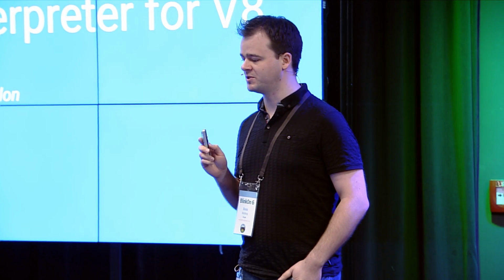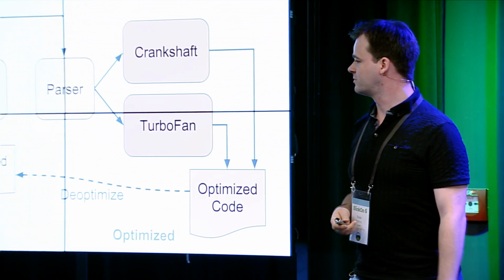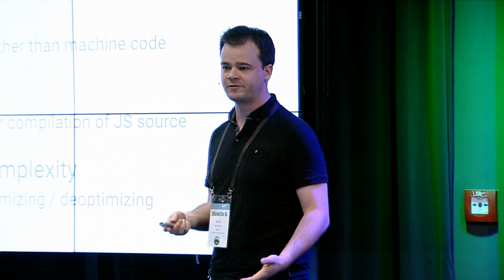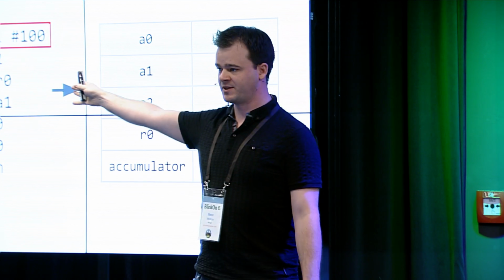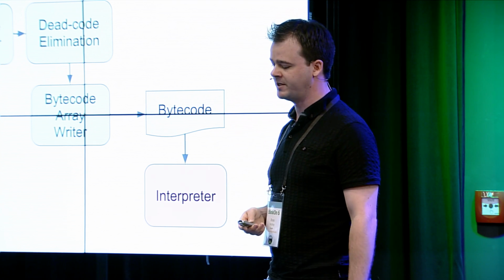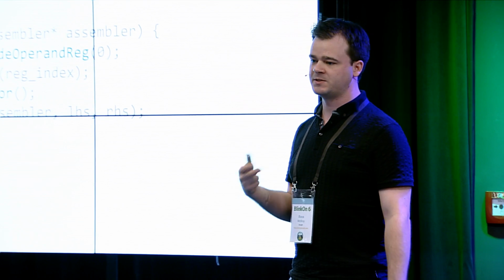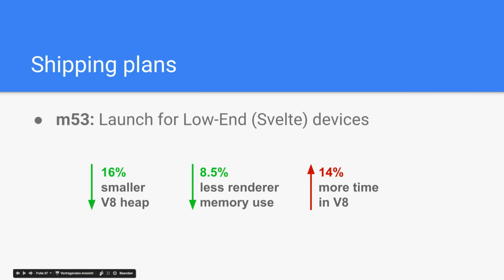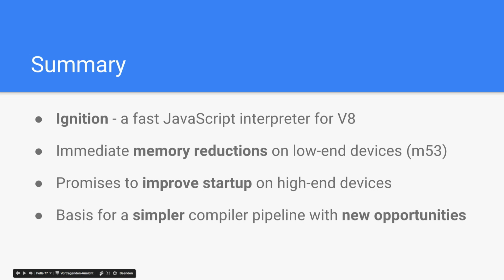BlinkOn 6 Day 1 Talk 2: Ignition - an interpreter for V8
Ross McIlroy